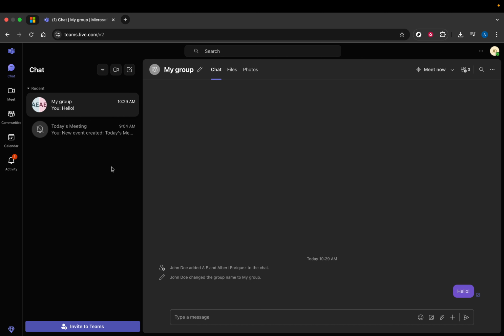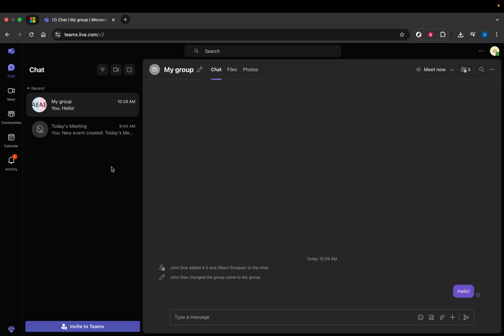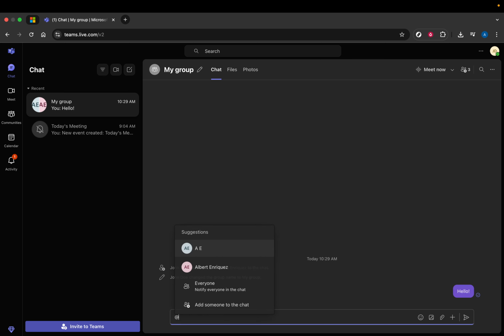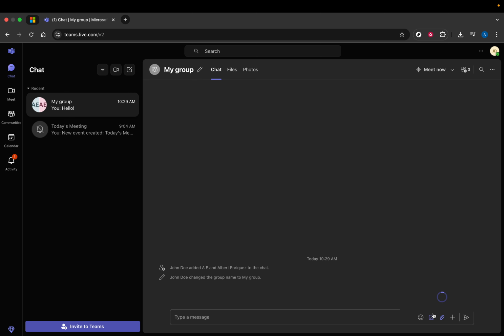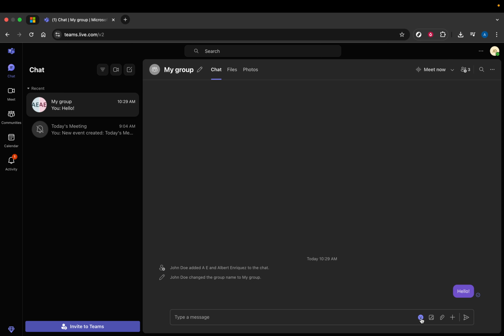How to Use Group Chat in Microsoft Teams! [2025 Easy Guide]